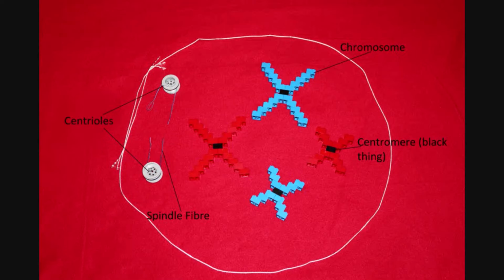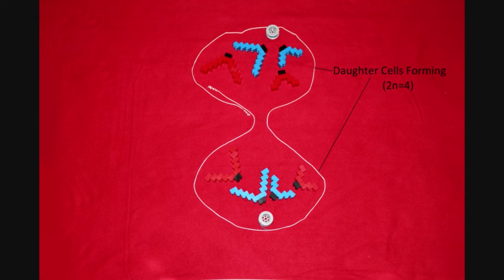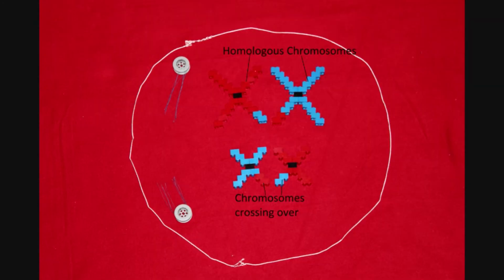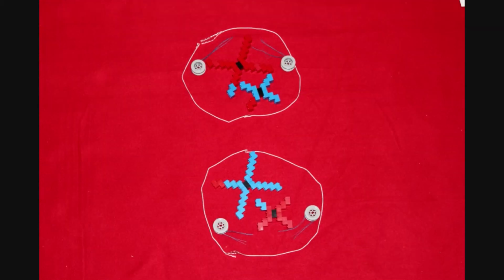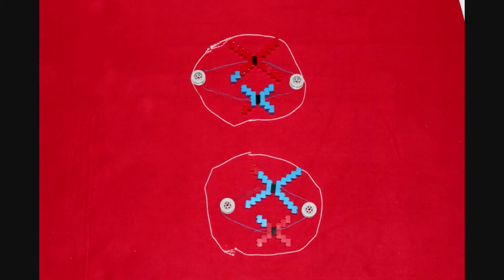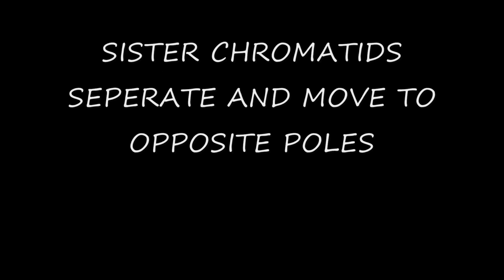Biology 30 Mitosis Meiosis Project That Took Forever to Make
Project for school by Toni, Hayden, Melnard (with a guest appearance by John)

idk what else to type here